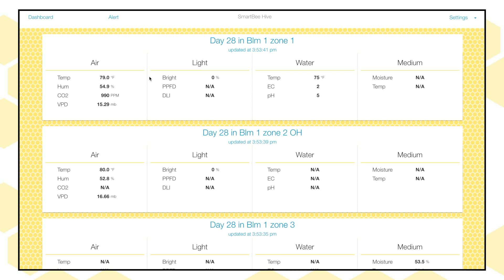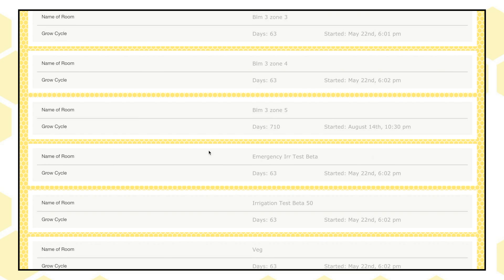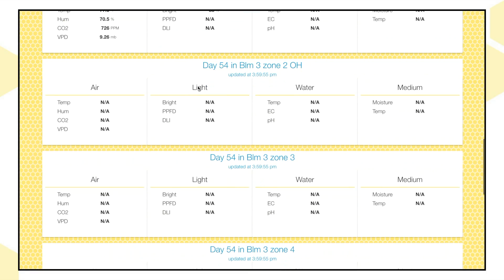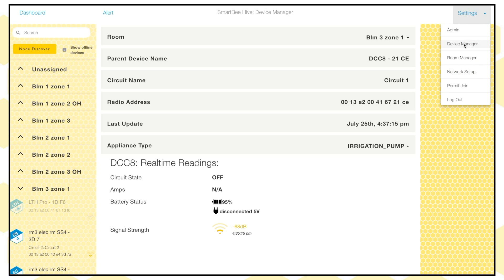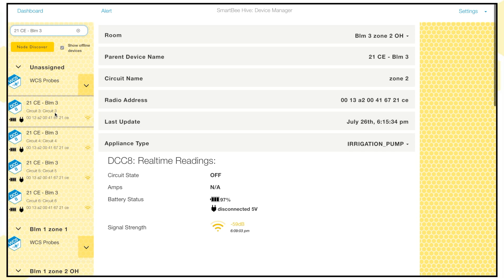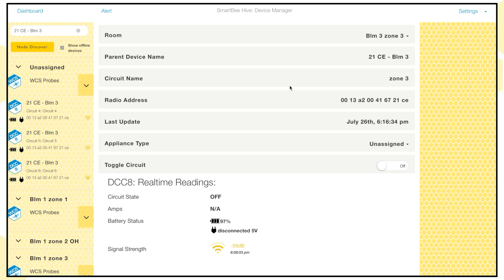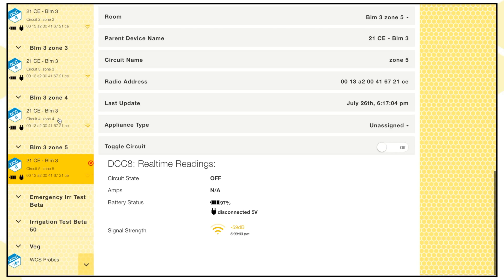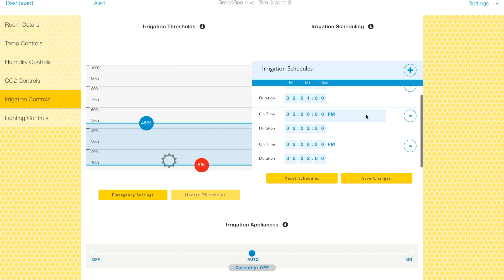SmartBee Controllers | How To | DCC8 Wiring Zones of Irrigation Part 2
Continuing from the last video - we are going to show you some of the settings required in the SmartBee App to control the 24V Dry Contact Controller as well as How-To set up the DCC8 for control of your solenoids.

What we cover in this video:
1.) Creating Rooms
2.) Rooms Manager settings
3.) Setting Lighting Schedules
4.) Device Manager
5.) Setting Irrigation Schedules

Call Today and speak to one of our grow specialists who can help you configure the best automated solution for your indoor grow!
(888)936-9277